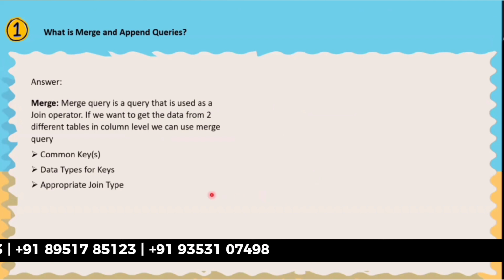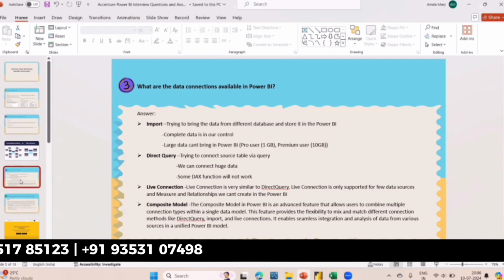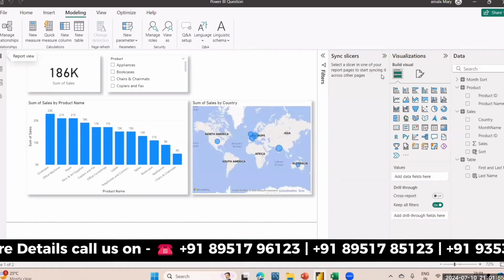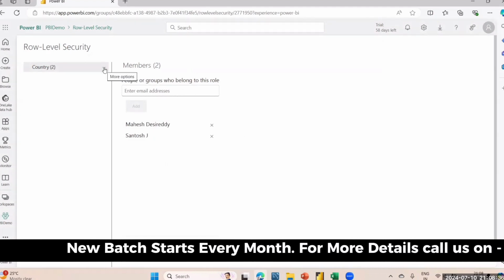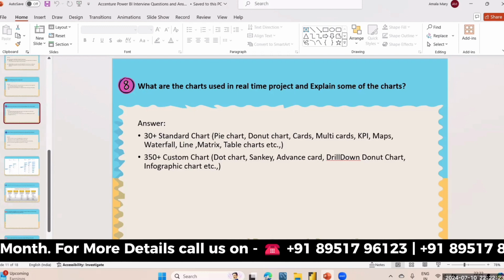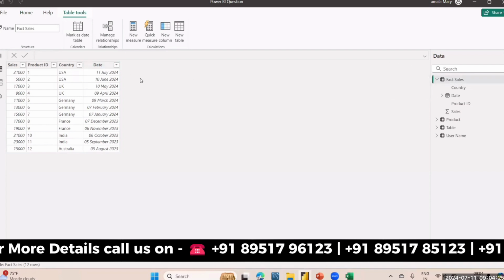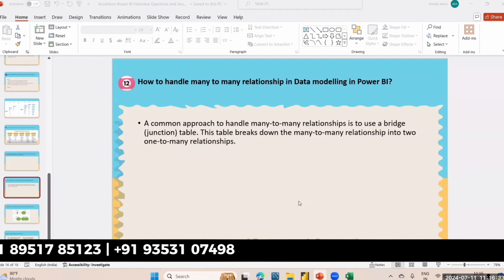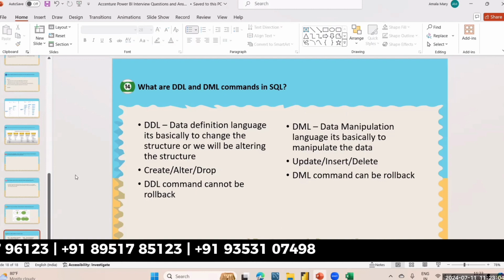Accenture's Power BI Round 1: Must-Know Questions | NEVER Forget These Power BI Data Connection Tips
Unlock the secrets to mastering Power BI with our latest video, "NEVER Forget These Power BI Data Connection Tips"! Whether you're preparing for a crucial interview or looking to sharpen your Power BI skills, this video is a must-watch. We'll dive into essential Power BI interview questions, covering topics like merge and append queries, data connections, star vs. snowflake schema, and more.

Join us as we break down complex concepts with clear explanations and practical examples. Equip yourself with the knowledge to excel in your next Power BI project or interview. Take a look at our demo classes for one week before making a decision, and see how KSR Datavizon can help you advance your career.

Don’t miss out—become a part of our thriving community of data enthusiasts today!

Trainer: Santosh
Course Start Date: Aug 2nd
Time: 7:00 PM ( IST)

CHAPTERS:
00:00 - Introduction
00:20 - Merge and Append Query in Power BI
03:17 - Star Schema vs Snowflake Schema
04:44 - Power BI Data Connections
07:01 - Types of Power BI Gateway
08:34 - Sync Slicer in Power BI
11:24 - Role Level Security (RLS) in Power BI
20:55 - Drill Through Concept in Power BI
26:05 - Real Time Project Charts in Power BI
29:10 - Decomposition Tree Chart in Power BI
30:54 - DAX Functions Overview
32:29 - Month Wise Sales Analysis
39:05 - Many to Many Relationship in Power BI
43:51 - SQL Joins Explained
44:55 - DDL and DML Commands in SQL